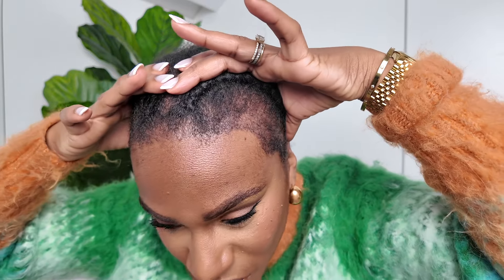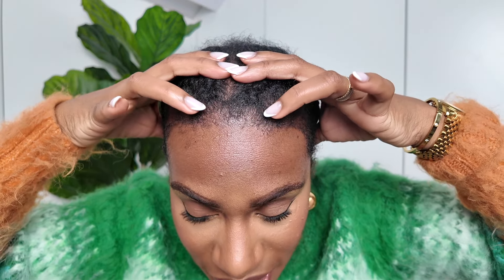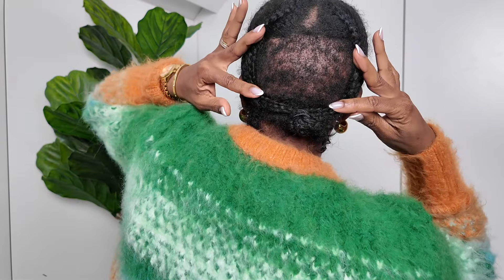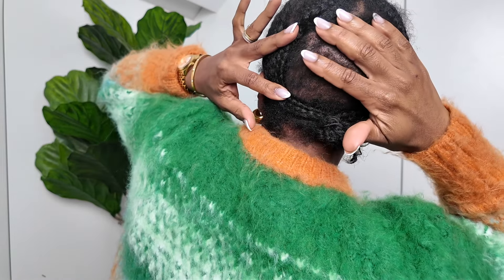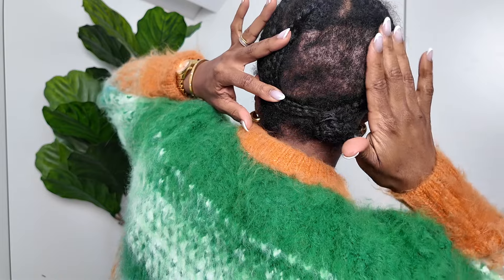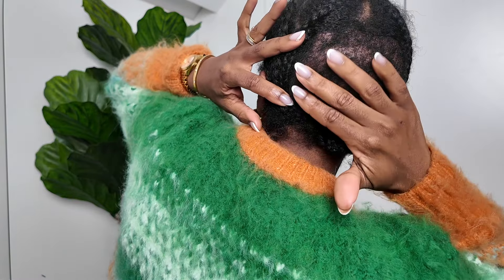ONE MONTH HAIR TRANSPLANT UPDATE | AFRO HAIR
it's been a month already wow!

Let me know if you have any other questions you'd like me to answer.

Desreen❤️

NEW VIDEOS SUNDAYS AND WEDNESDAYS❤️

Join the Life with Desreen gang!

0:00 Intro
1:18 Close up of hairline
2:26 Close up of donor area
2:23 How the month has been
3:23 Update on implanted area
7:25 Update on donor area
9:35 How did you sleep
10:42 Swelling
13:01 What will you do with the rest of your hair
19:28 Wearing wigs
20:03 Regret?
21:32 leave comment in description